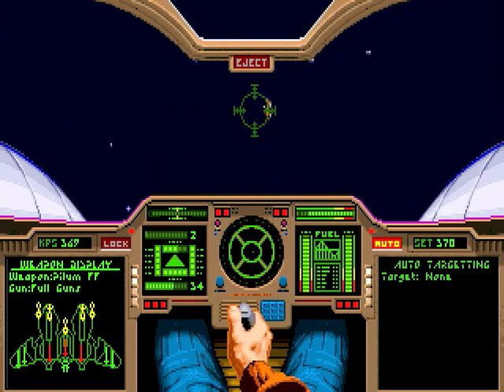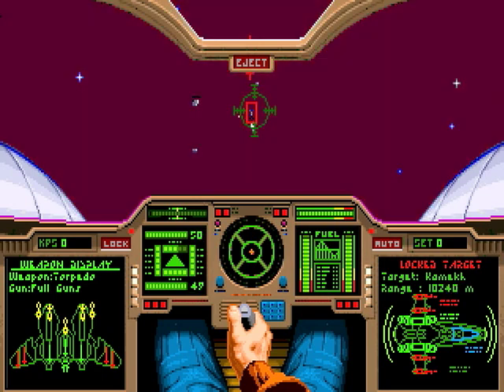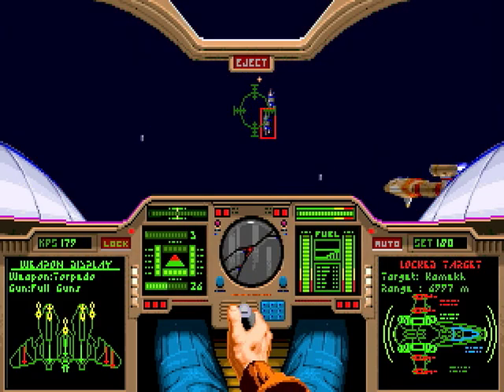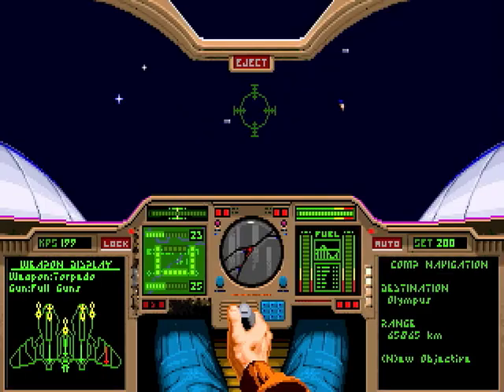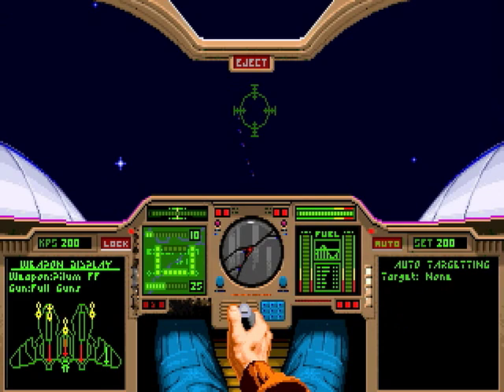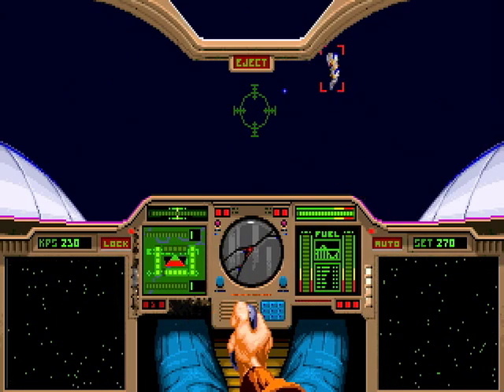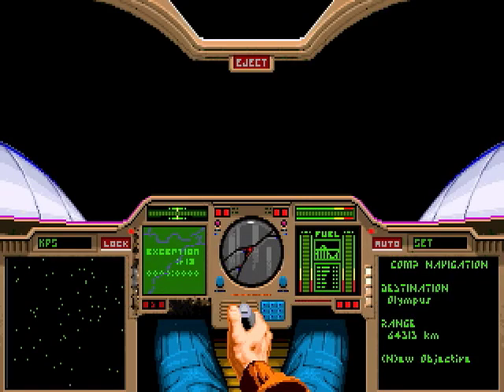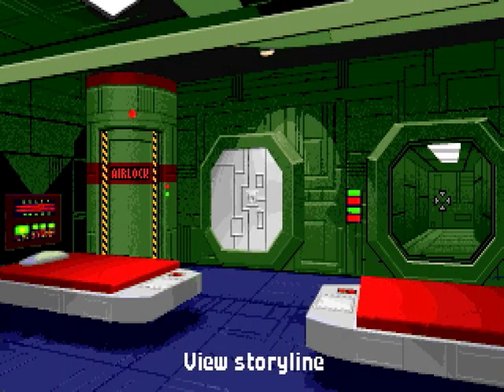Let's Play Wing Commander 2: Secret Ops 1 - #10: A Friendly Cat? (Part 2 of 2)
In this episode, Paladin has asked us to escort a supply convoy to...a Kilrathi ship?  Turns out there are some friendly cats from Ghorah Khar in this system that have rebelled, and we need to help them in their fight.  Talk about irony...

Unfortunately the supply ship goes down.  Just how it goes...